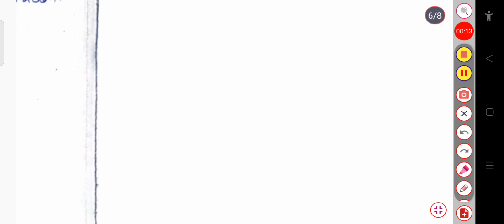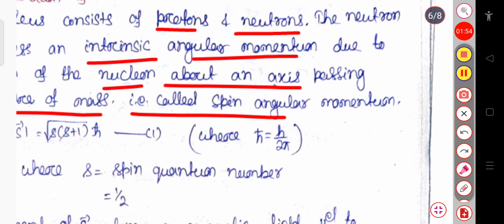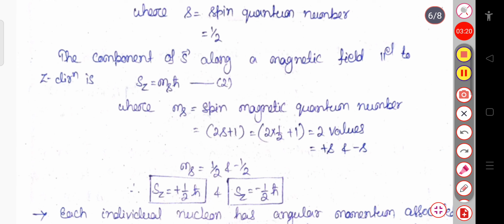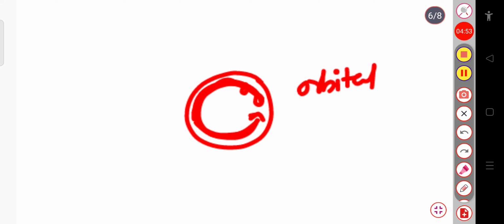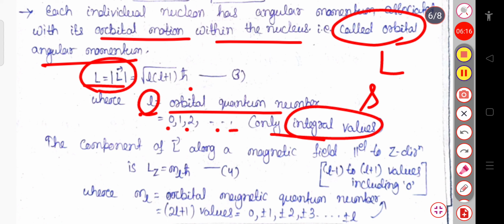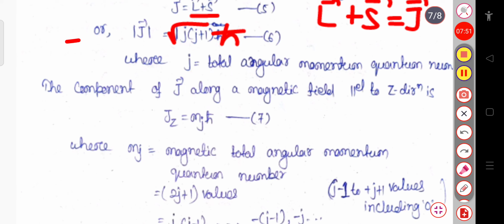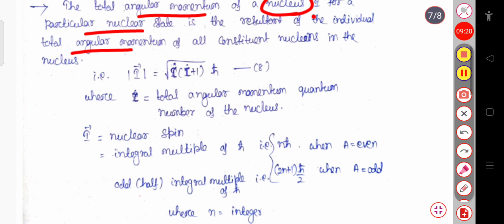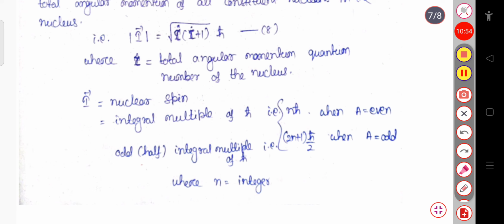angular momentum of the nucleus